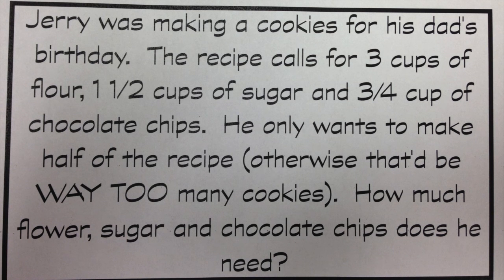Discussion Roundtable: math story problems (multiplying fractions)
A discussion roundtable is when each child has a role in a discussion.  This video goes along with a Keynote that explains the 3 different roles.  It shows what a discussion would look like.